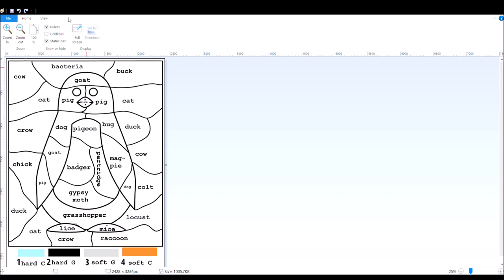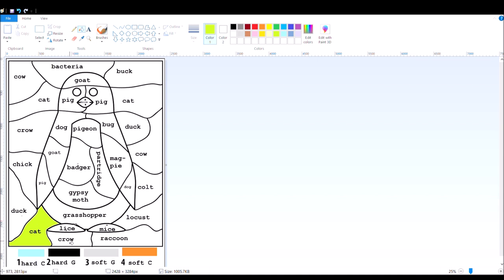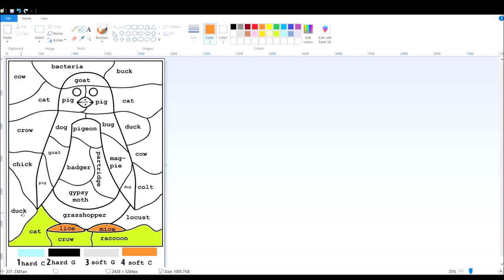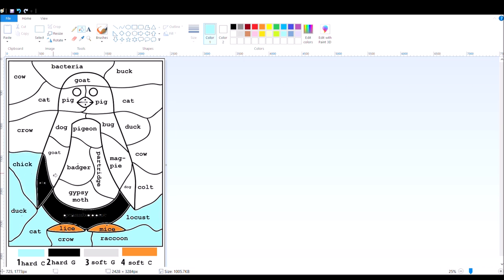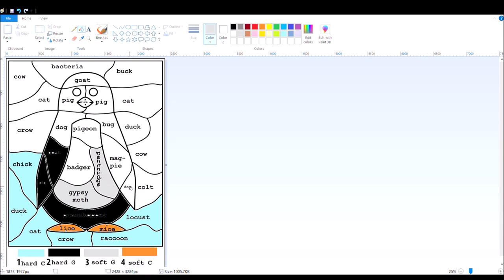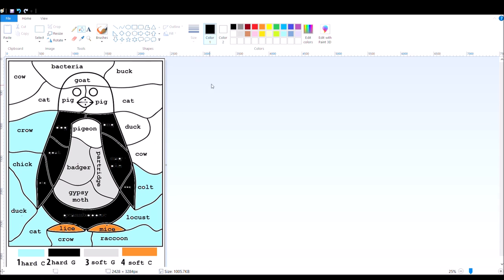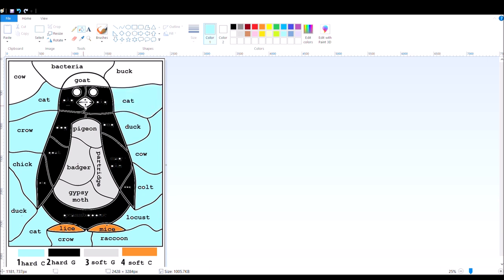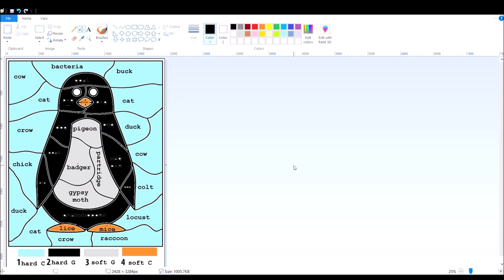Penguin Color By The Sound Sheet